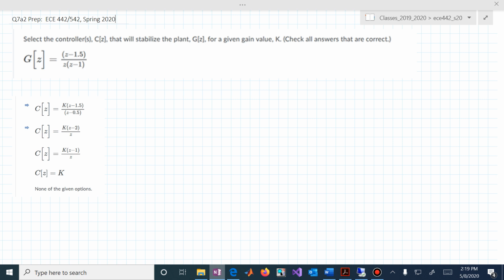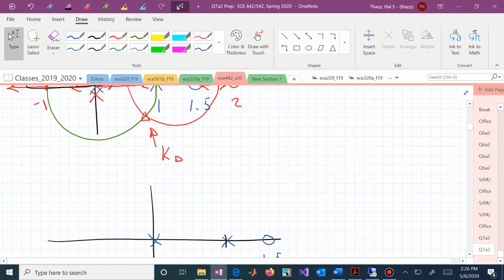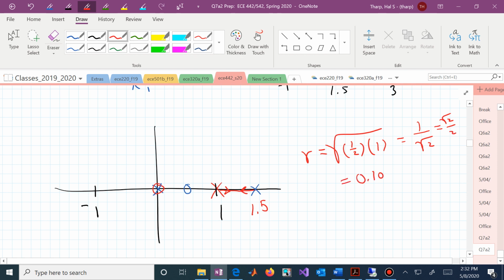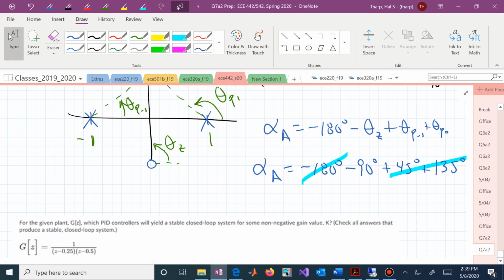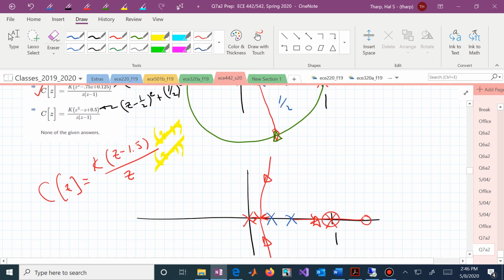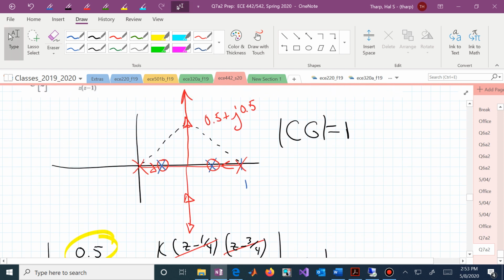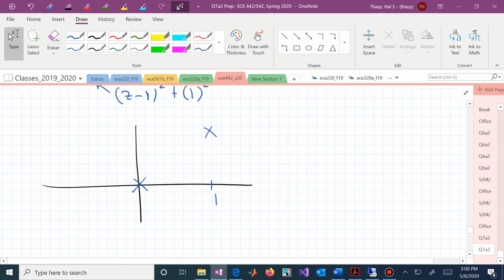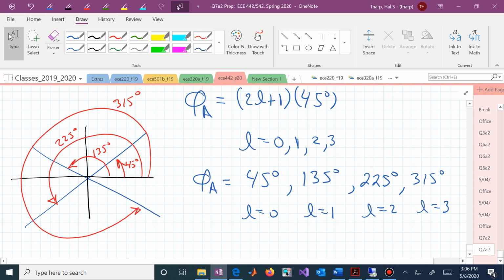ece542_q7a2_05_08_2020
Video q7a2: Unit 7 Quiz, Attempt 2, Preparation.

Root Locus Rules 4 and 5 and PID Controllers and Generic Controllers.